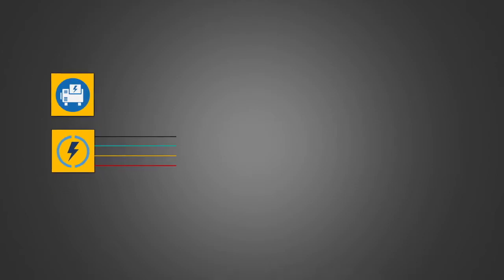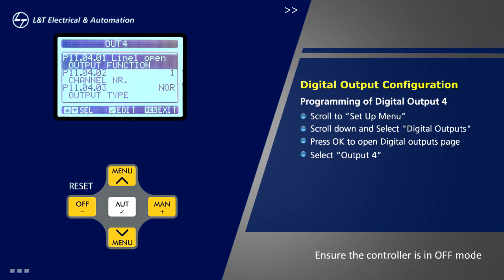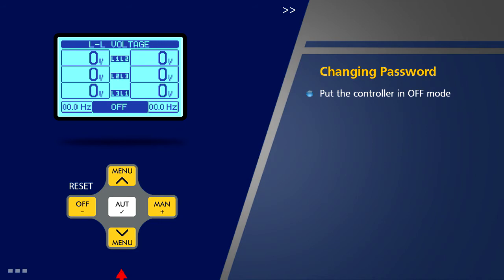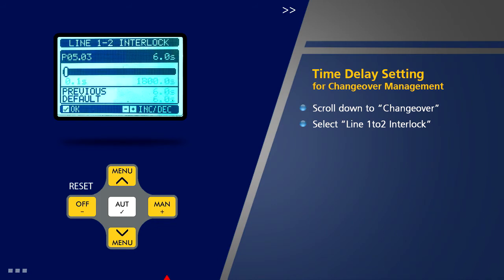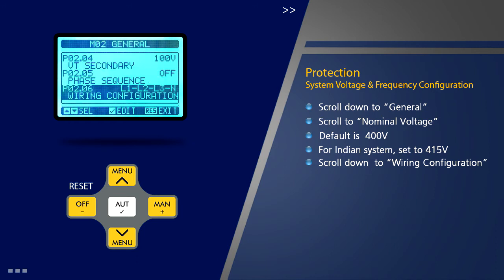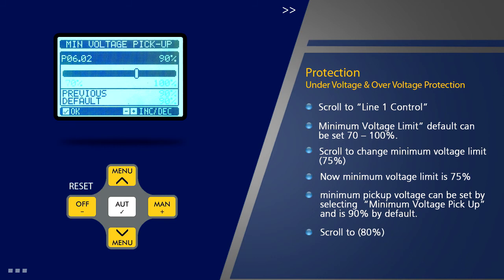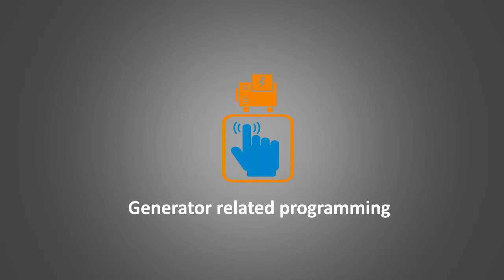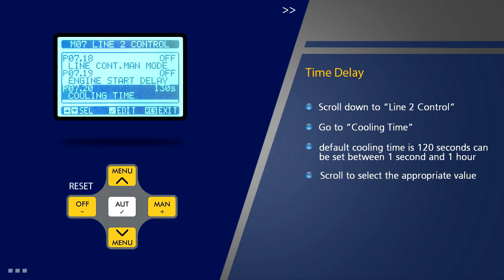Auxc2000 MCO Connection & Parameterization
This is a Connection & Parameterization Video for AuXC- 2000 Controller which works on more advanced level of technology compared to conventional changeover systems this is what makes is it better. You get a greater level of user interface, protections, reliability and the assurance that critical changeover works each time, every time.
Make AuXC 2000 the nodal point for changeover using L&T Electrical & Automation’s ACBs, MCCBs, Changeover switches & Contactors & experience the difference.